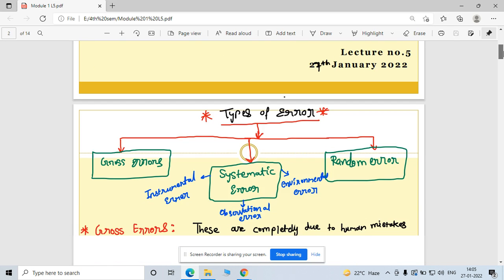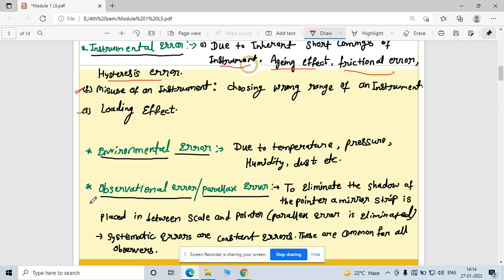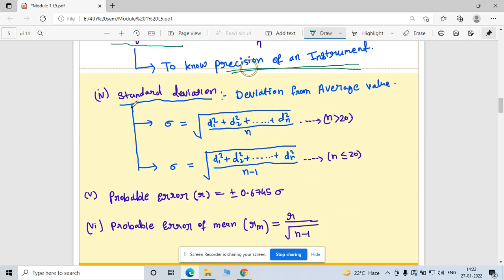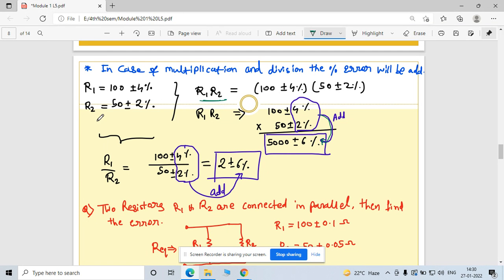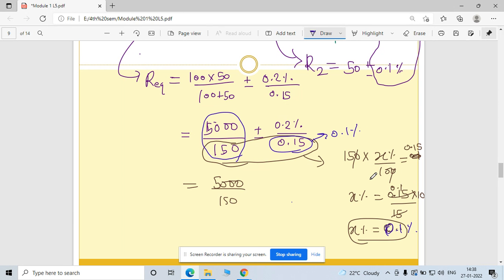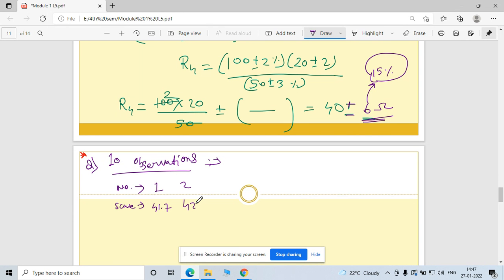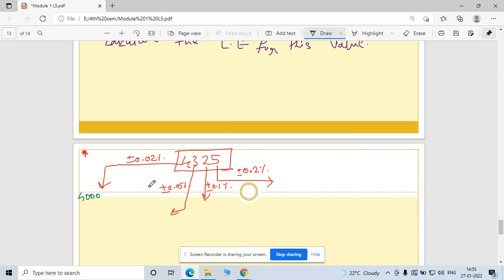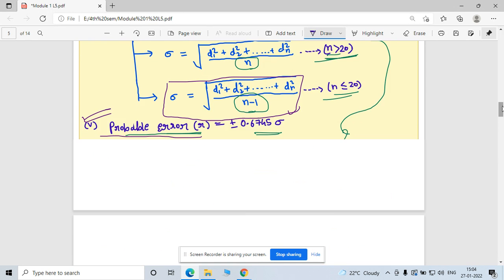L5 M1 4th sem